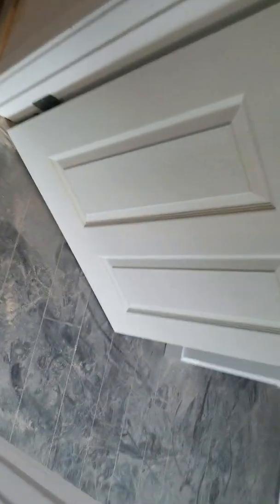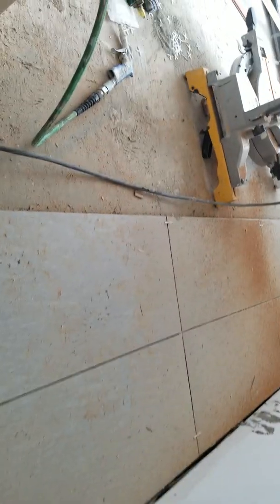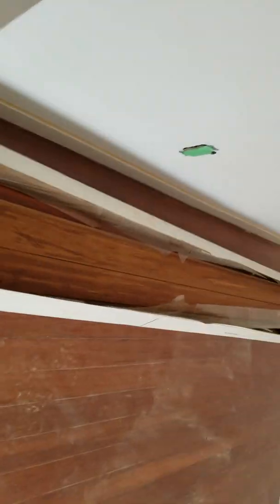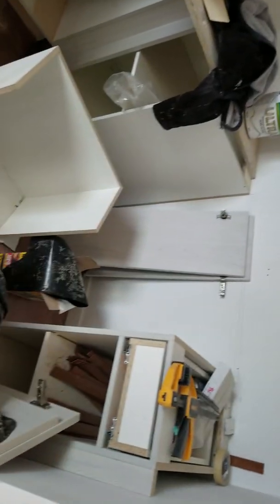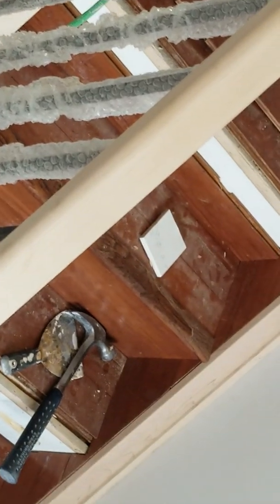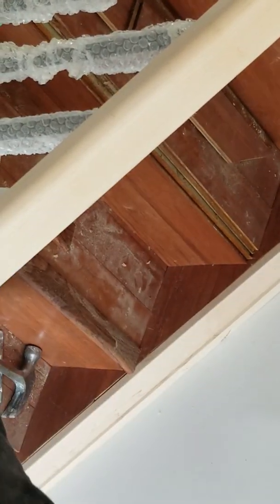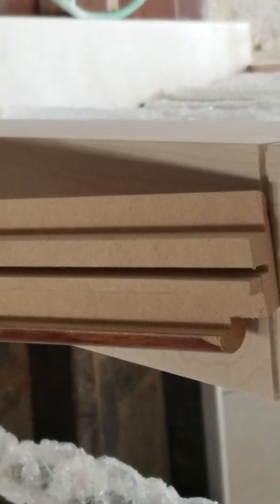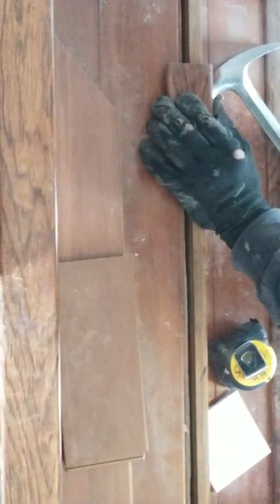Twin condo flooring